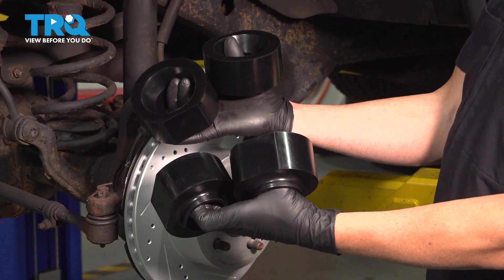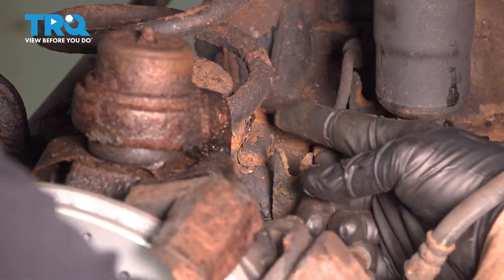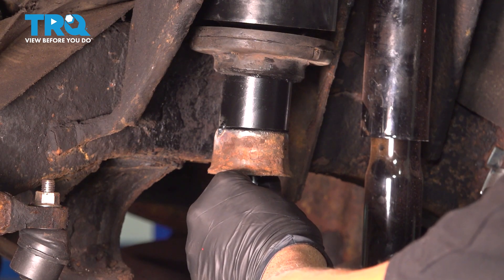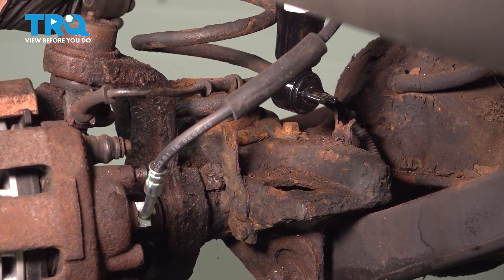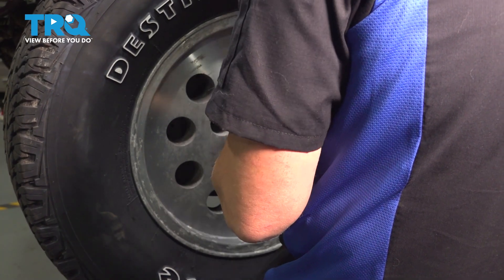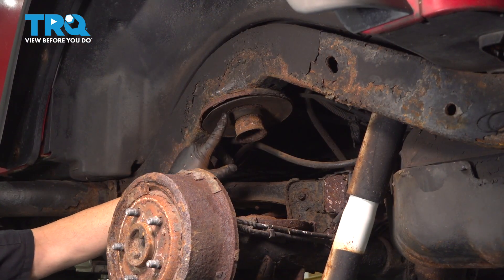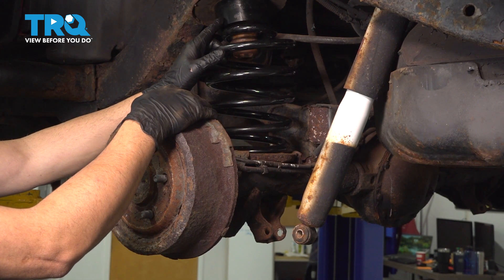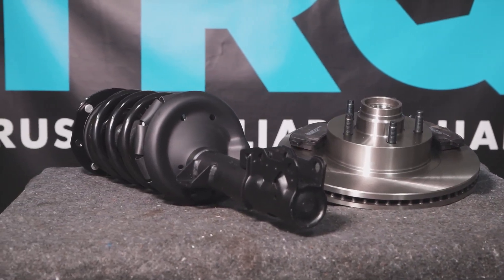How to Replace Leveling Kit 1997-2006 Jeep Wrangler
This video shows you how to install a new leveling kit from TRQ on your 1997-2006 Jeep Wrangler.

This repair was done on a 1997 Jeep Wrangler Sport 4.0L Sport Utility 2-Door 4WD Manual and the process should be similar on the following vehicles:
1997 Jeep Wrangler
1998 Jeep Wrangler
1999 Jeep Wrangler
2000 Jeep Wrangler
2001 Jeep Wrangler
2002 Jeep Wrangler
2003 Jeep Wrangler
2004 Jeep Wrangler
2005 Jeep Wrangler
2006 Jeep Wrangler

• 18mm Socket
• 19mm Socket
• T55 Torx Socket
• 1/2 Inch Ratchet
• Wheel Chocks